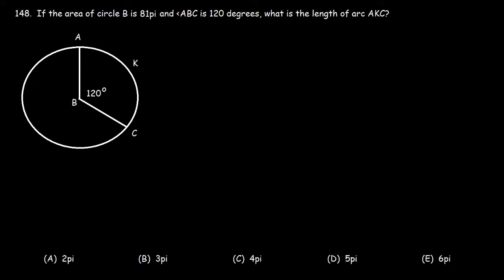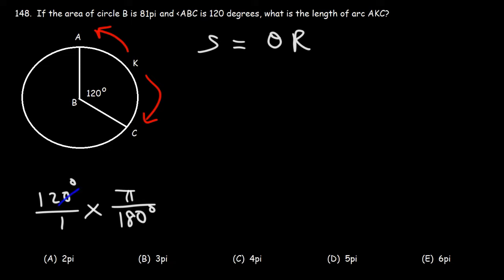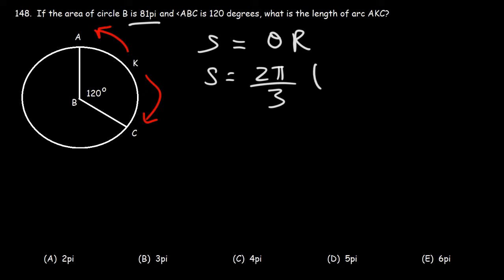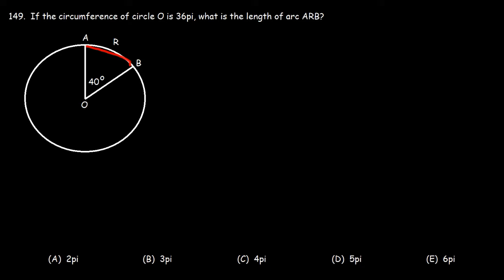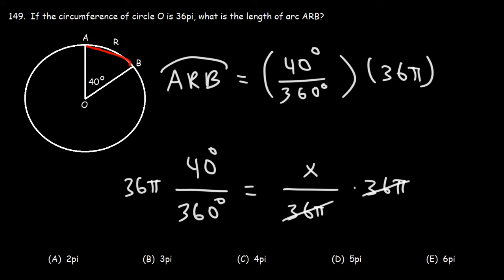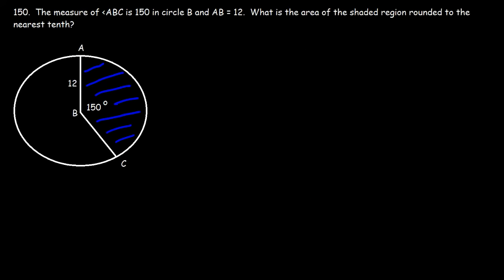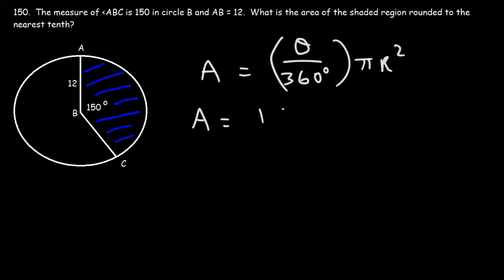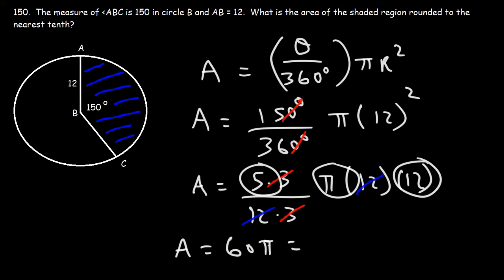Arc Length and Area of a Sector in a Circle - SAT Math Part 42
This SAT Math video explains how to solve problems involving arc length and the area of a sector in a circle.